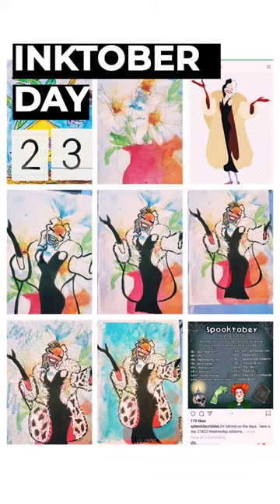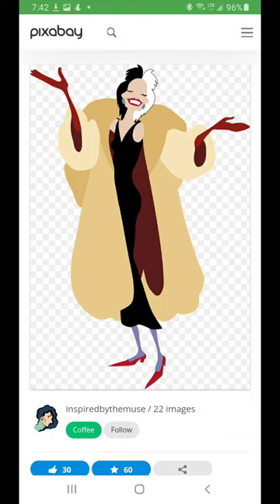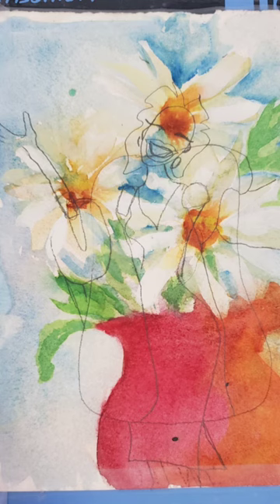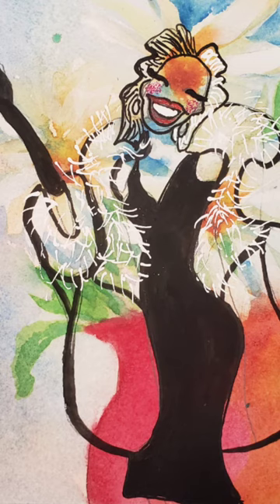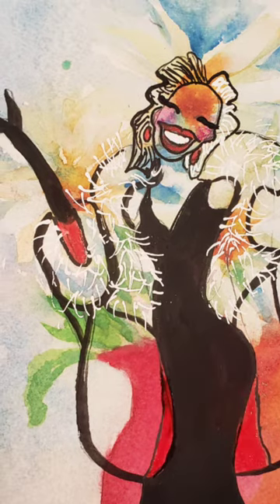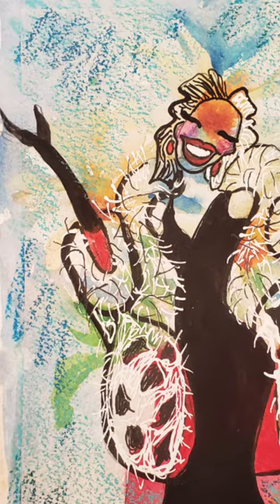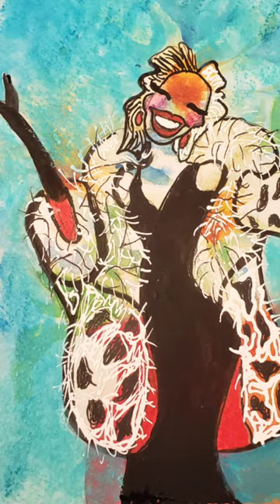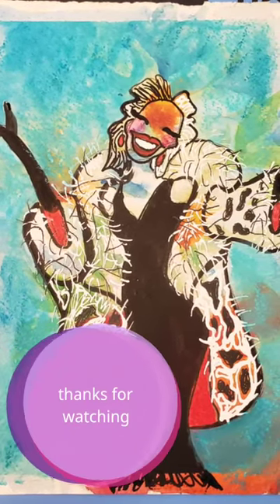Inktober 2020 Day 23 Brenda Knoll Cruella De Ville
My list of favorite art supplies
My wish list of art supplies if you want to support my art directly by fulfilling my wish list :)
My favorite professional watercolor paints
My second favorite watercolor paints

Link to my profile on Skillshare if you do not have skillshare my students get 2 free months so please consider supporting my art